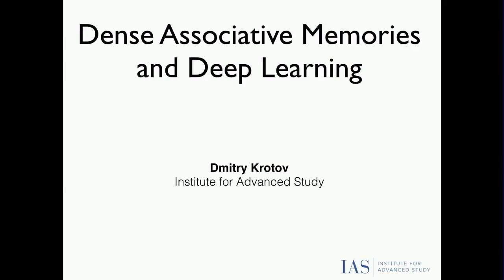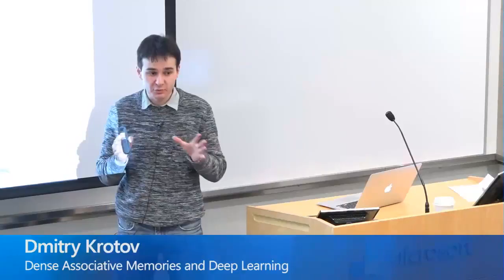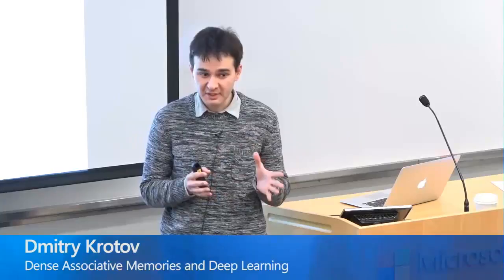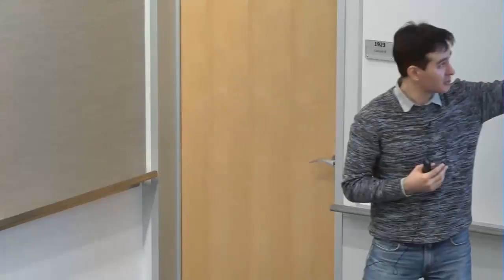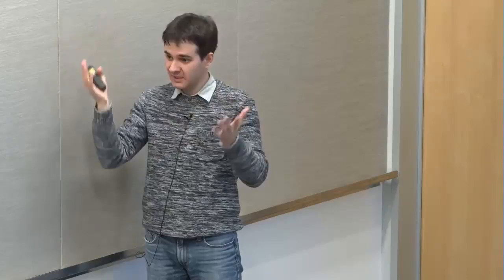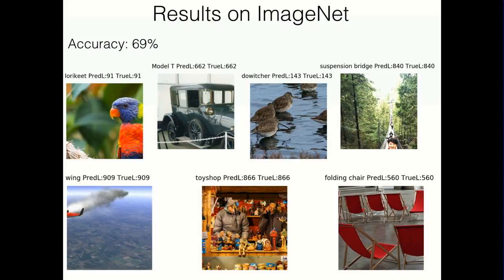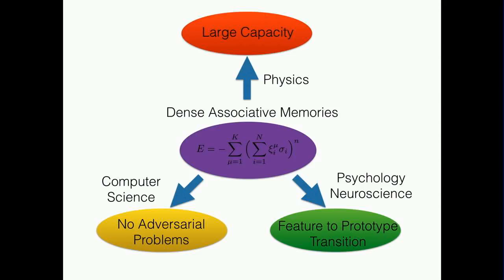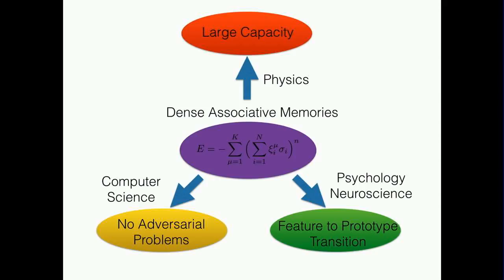Dense Associative Memories and Deep Learning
Dense Associative Memories are generalizations of Hopfield nets to higher order (higher than quadratic) interactions between the spins/neurons. I will describe a relationship between these models and neural networks commonly used in deep learning. From the perspective of associative memory, such models deserve attention because they make it possible to store a much larger number of memories, compared to the quadratic case. From the perspective of deep learning, these models make it possible to control the kind of representation that the neural networks learn from a given dataset: small powers of the interaction vertex correspond to feature-based representations, large powers - to prototypes. These Dense Associative Memories can be driven by images processed with convolutional neural networks generally used in image analysis. I will discuss the potential for using this idea to mitigate the problem of adversarial images (very small changes to an input image which lead to a gross misclassification) in computer vision.